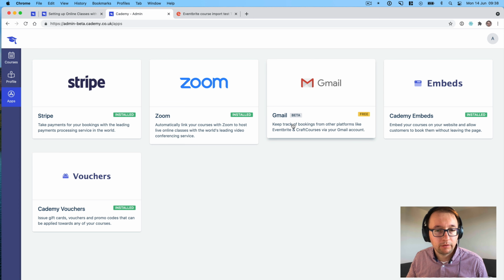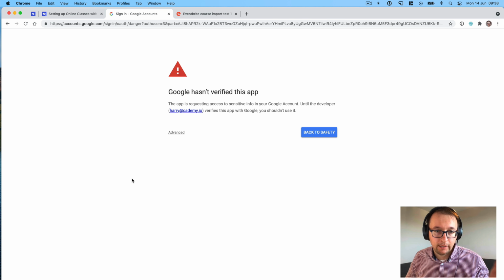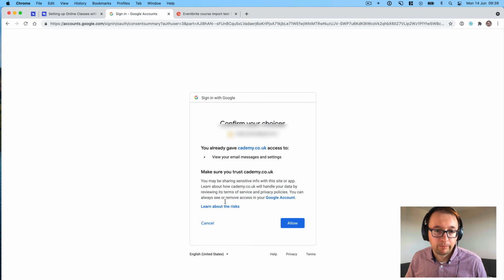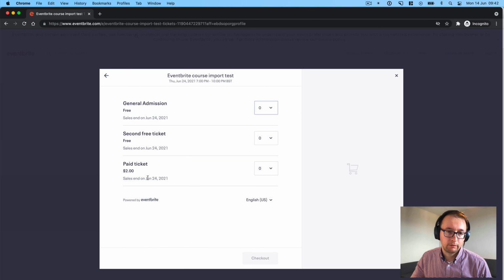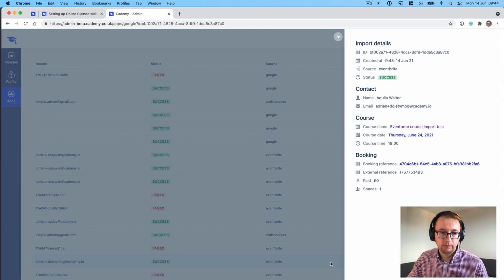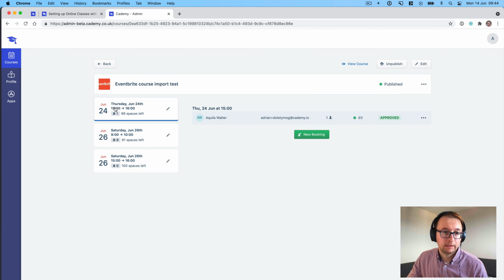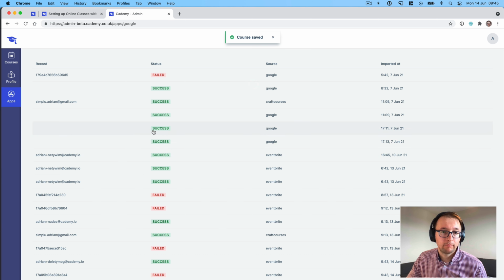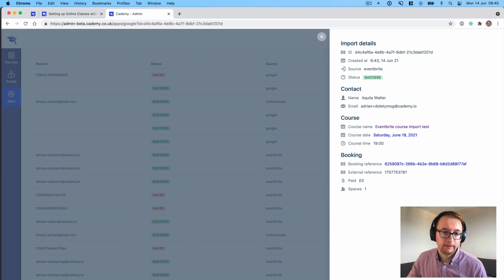Import of bookings from Eventbrite, Craftcourses & Tripadvisor in Cademy via the Gmail App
Contents:
00:00 Intro
00:30 Installing the Gmail App
1:30 Demo of bookings auto-importing
2:40 Handling failed imports